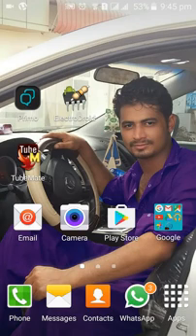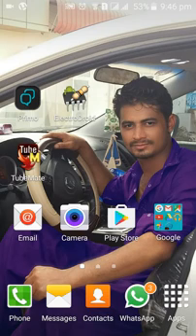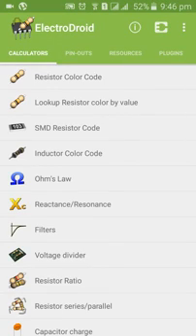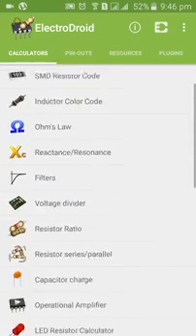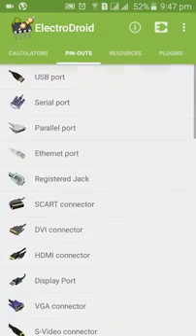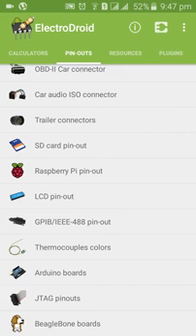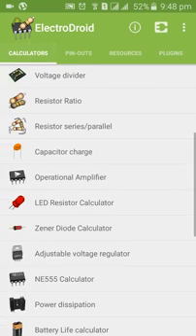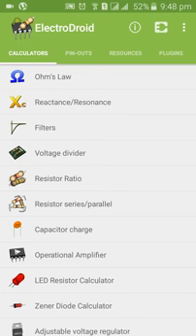Electro Droid Pro Review all Electric Engienering Student Must have this app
Electro Droid Pro Review all Electric Engienering Student Must have this application